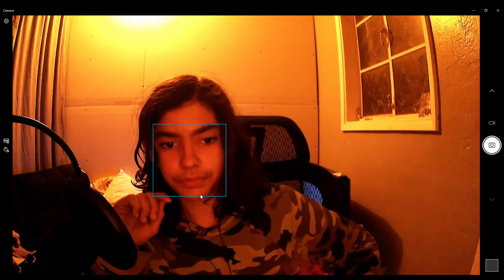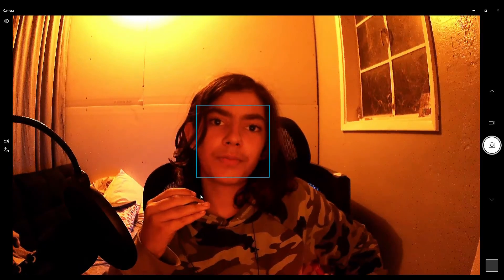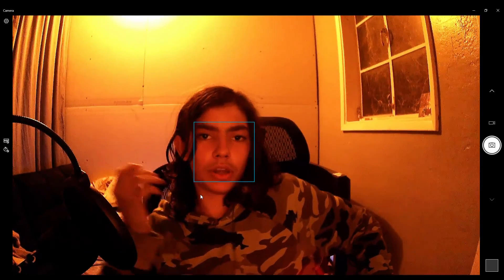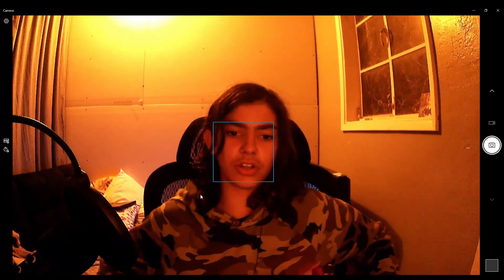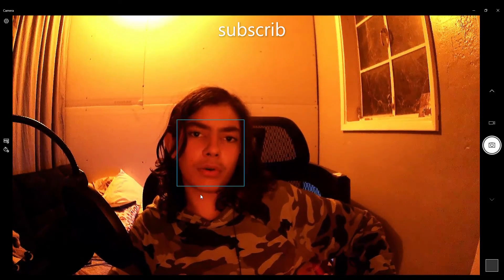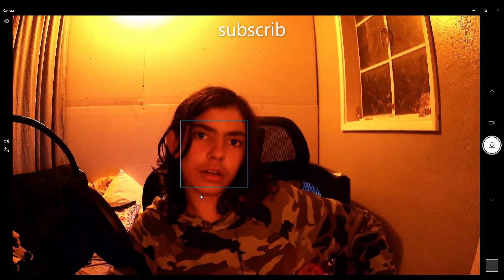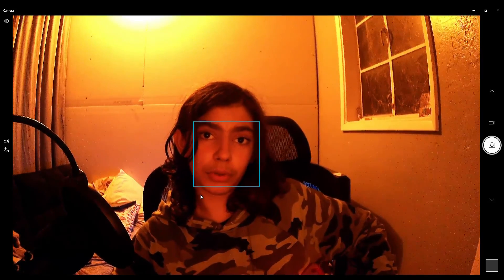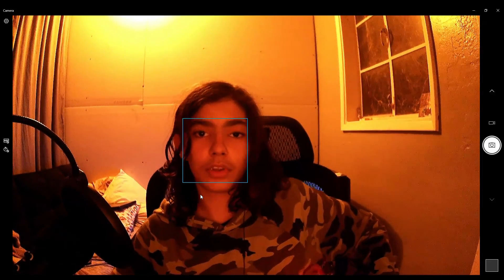timely routine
fnaf 2 series is coming